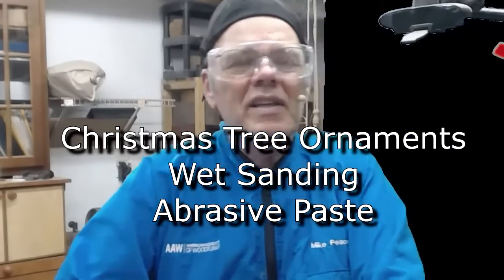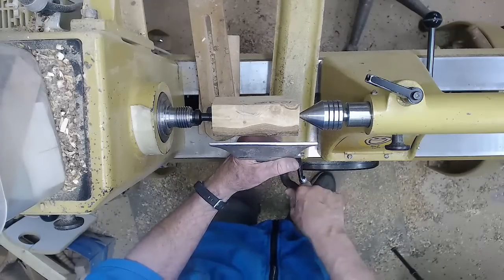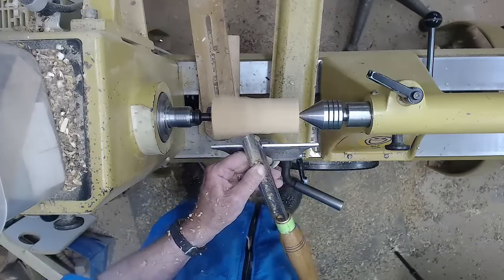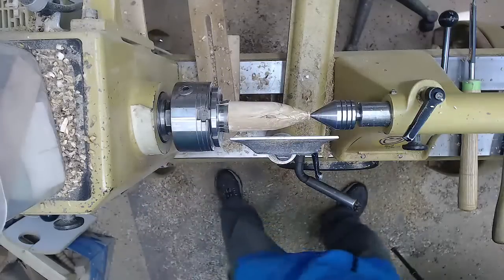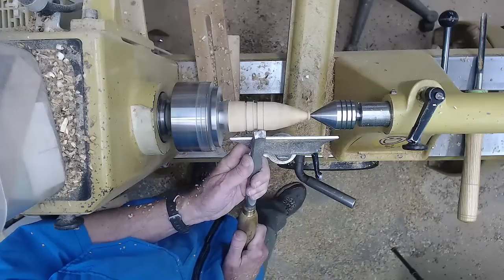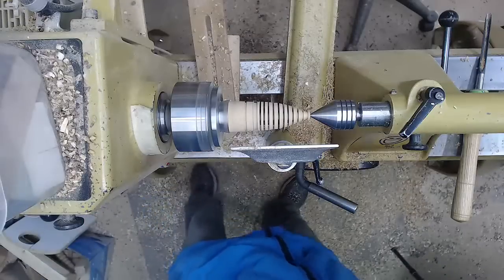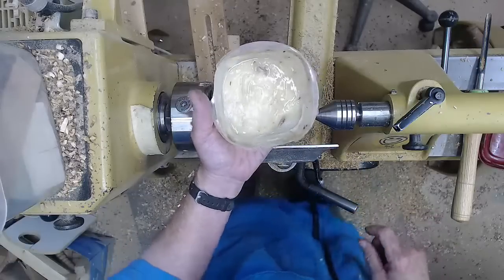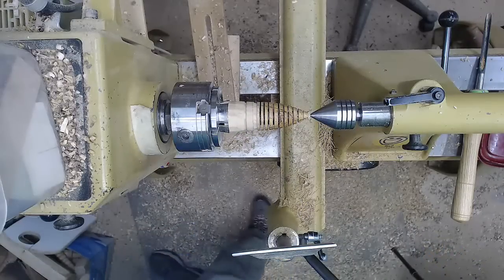Christmas Tree Ornaments, Sanding Butter and Abrasive Paste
Mike Peace demonstrates woodturning several Christmas tree ornaments that are fast, fun and easy wood lathe projects. These make great gifts! He also discusses sanding lubricant and abrasive paste you can make yourself. This was a live Interactive Remote Meeting with the Channel Island Woodturners on Oct 16, 2021.

Dew Rags/skull caps
HSS blanks for a beading and parting tool
Plumbers Reamer
Aleen’s Original Tacky Glue like I use for gnome fur